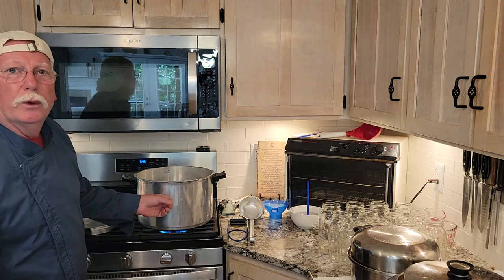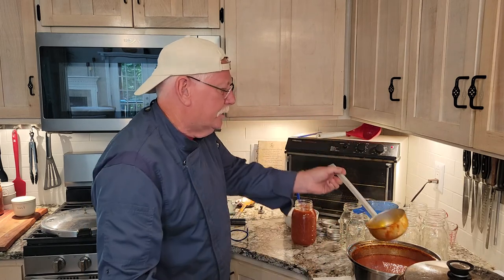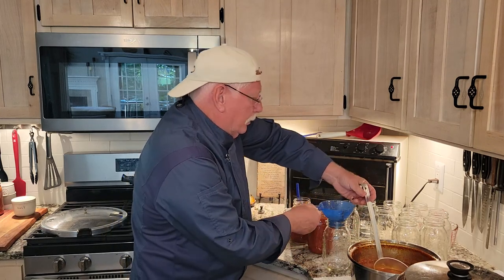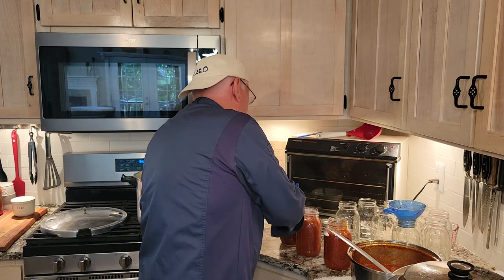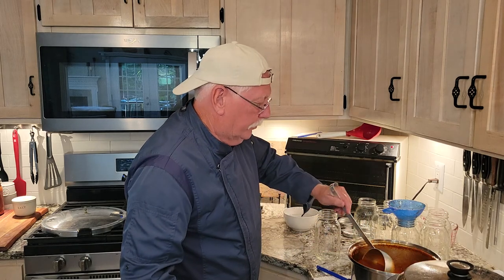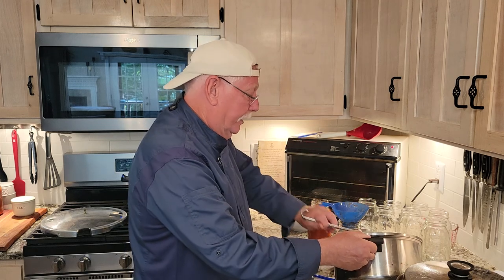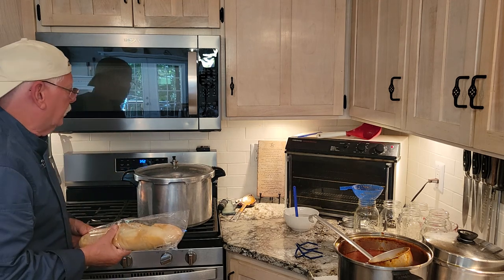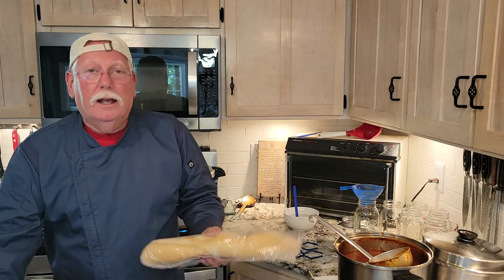Canning Marinara Sauce